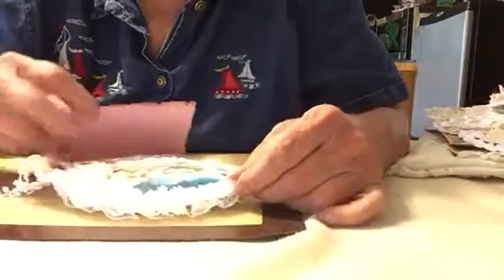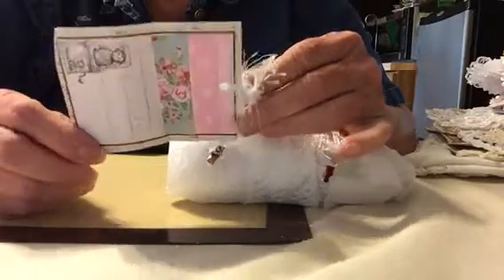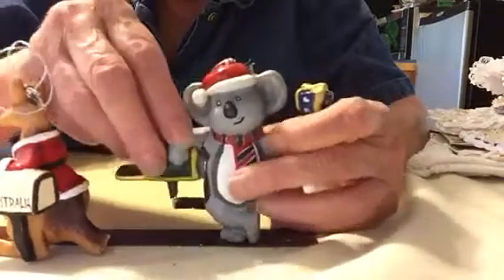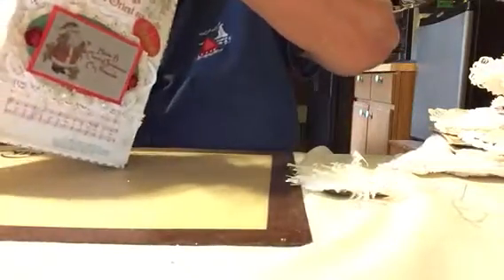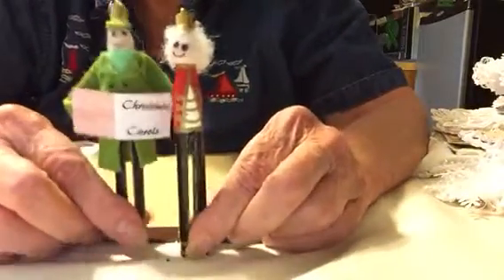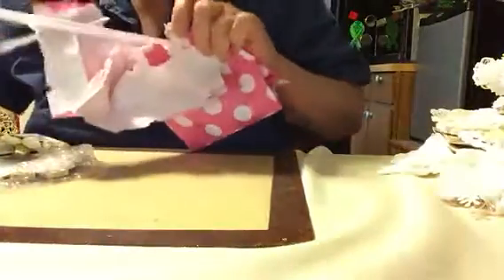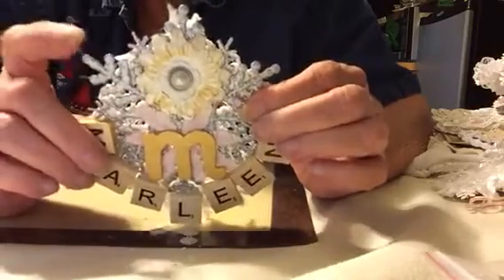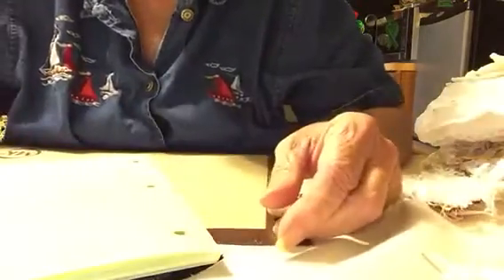Entry #13 Part 2 Belinda Coombs - Doily Challenge Tiara Giveaway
Would love for you to join in. Comments are always welcome!